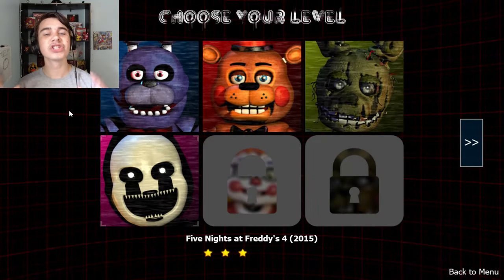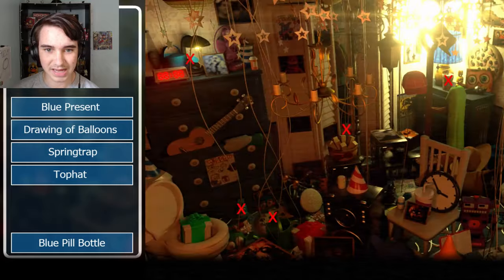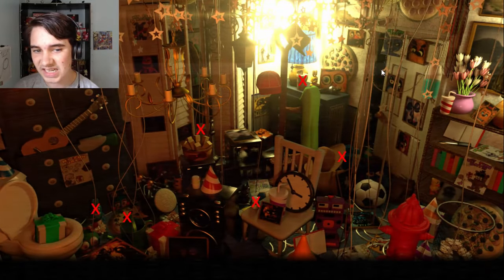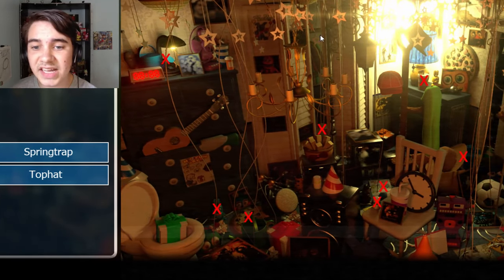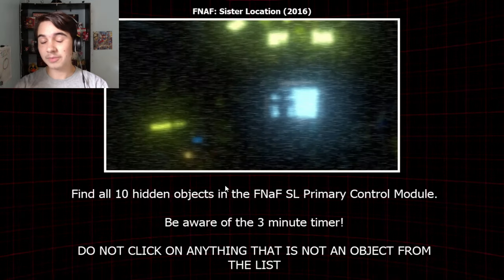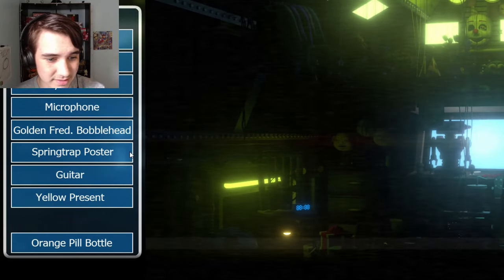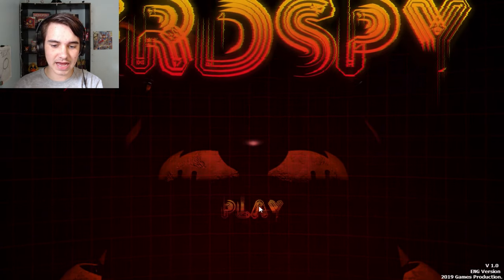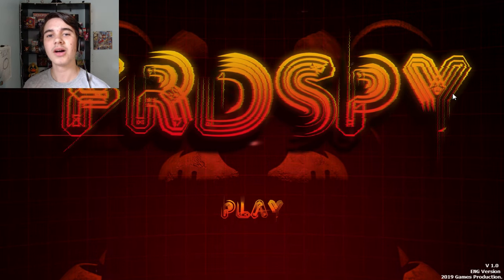CIRCUS BABY'S HIDDEN RELICS | FRDSPY - Part 2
Searching for hidden relics in Sister Location's Control Module!